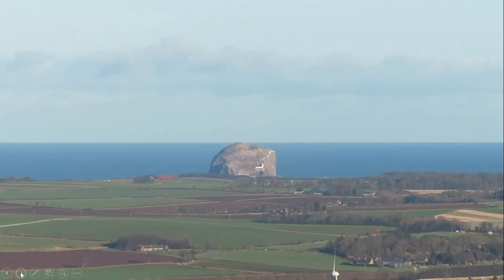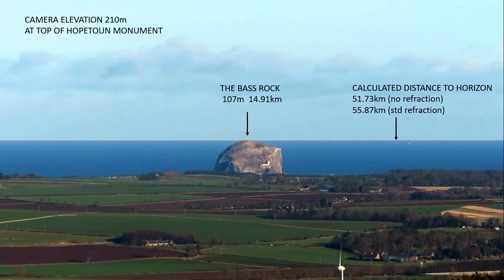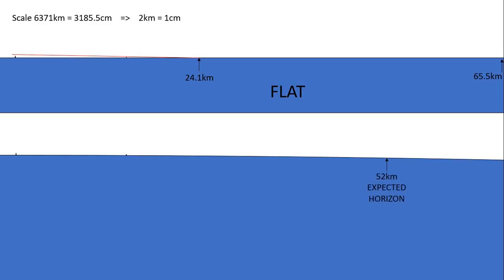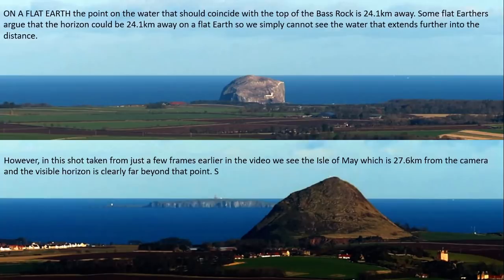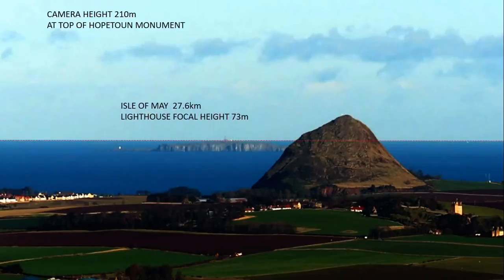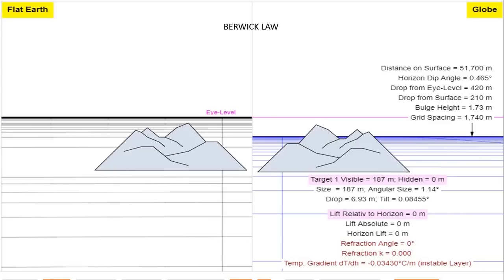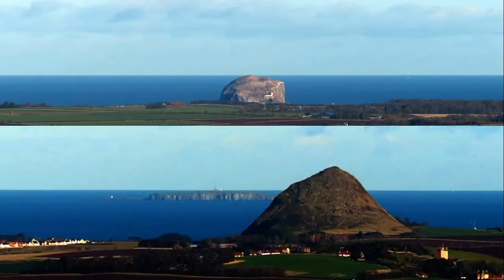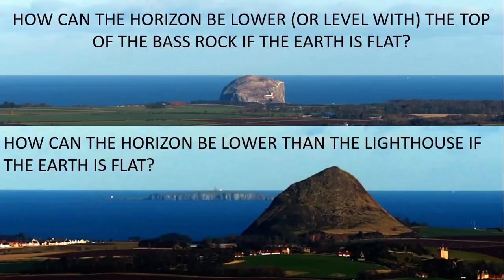FLAT EARTH DISPROVED I FOUND TWO MORE IMAGES THAT PROVE EARTH IS NOT FLAT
So I was gathering information for a compilation video listing all 8 proofs that the Earth is NOT FLAT that I have published over the last couple of months and I noticed two more examples that prove Earth is NOT FLAT. So here is a video devoted to those examples and the compilation one will be published in a few days.

If any flat earther thinks they can explain these observations on a flat earth please let me know. Please try not to use magic. If you are going to rewrite the laws of physics and geometry provide evidence to back up your claims.

If anyone would like to appear on a live stream to discuss these and/or my other observations I'd be happy to set that up.

Alternatively just put it in the comments section, but bear in mind that I may not notice your comment.